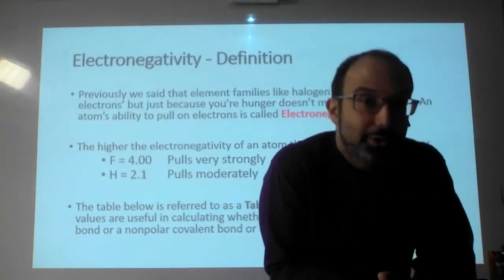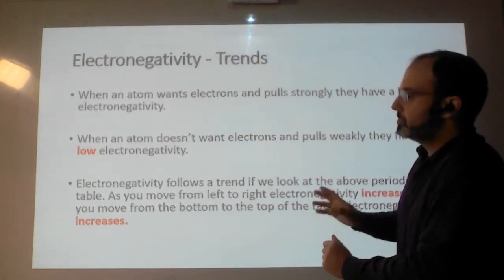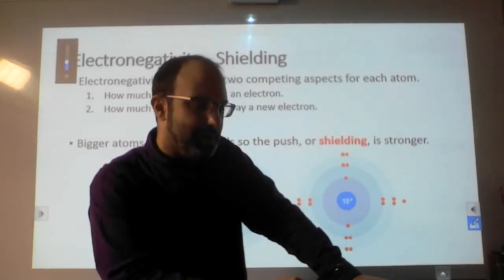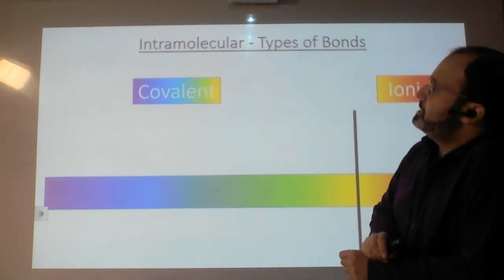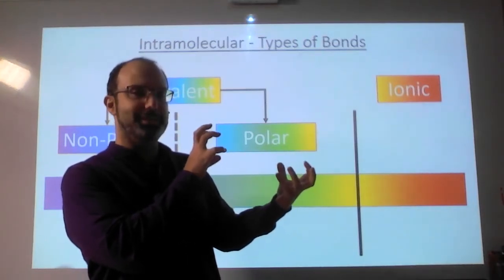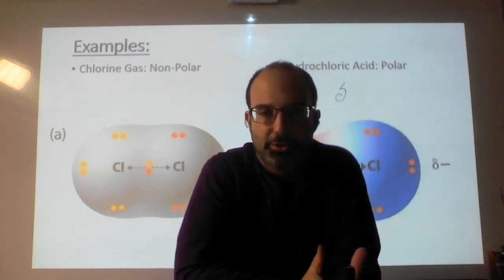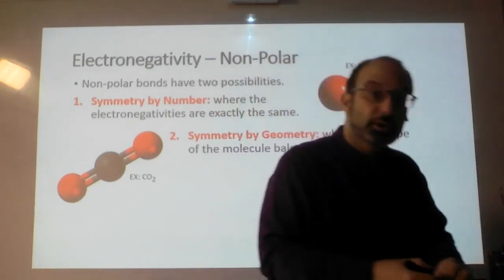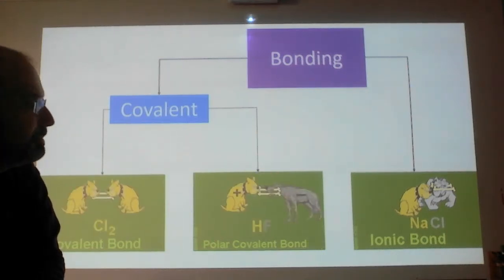23- Intramolecular Forces - Chem30s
0:00 - Intro
1:55 - Electronegativity & Periodic Table
3:30 - Trends
4:09 - Shielding
8:20 - Bond Types
11:35 - Polar
13:10 - Example
15:00 - Summary
15:44 - Partial Charge
17:00 - Non-Polar Symmetry
20:13 - Summary
21:53 - Outro